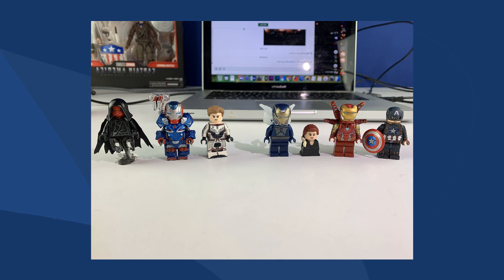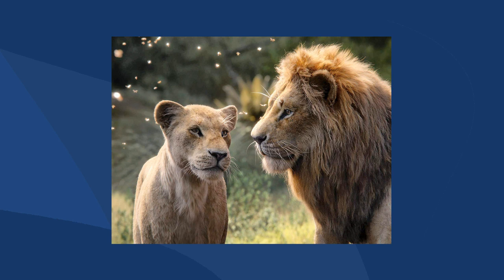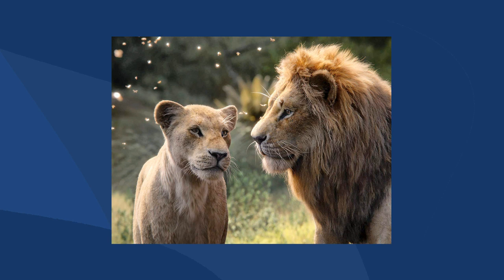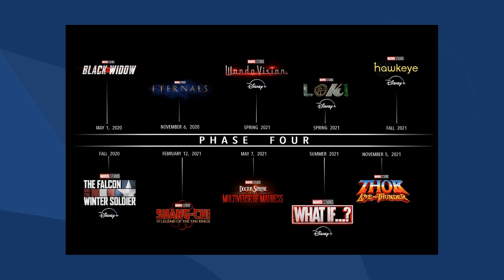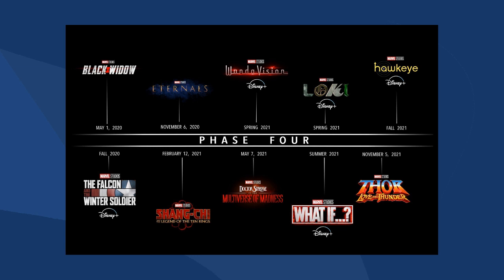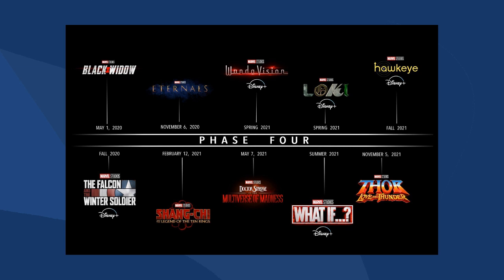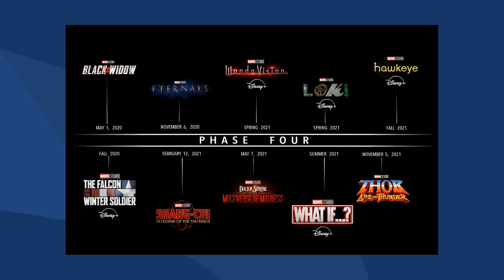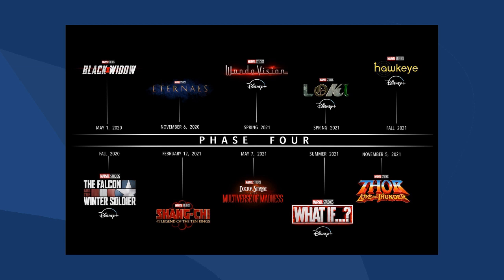We're Back! Marvel PHASE 4 & Lion King Review // MGF Live Episode #18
Welcome to the MGF Podcast, hosted by Ross Fallon (MGF Customs) and Tait Carrillo (Bison Horn Games)! This is the show with a temporary name where we talk about LEGO, movies, and whatever else!